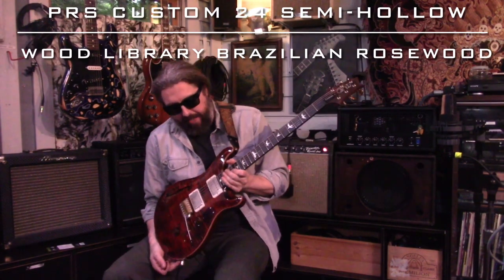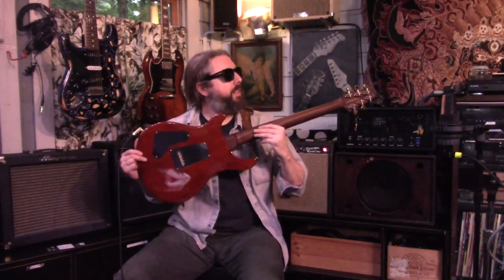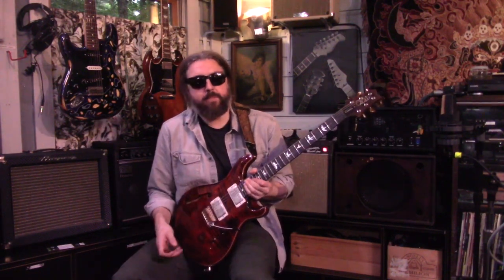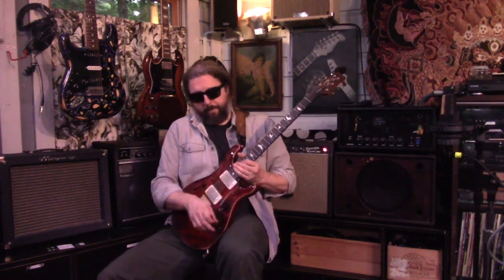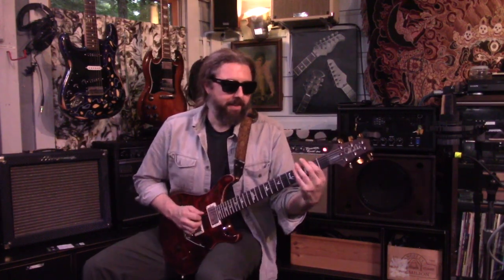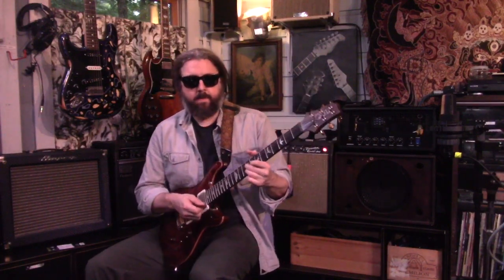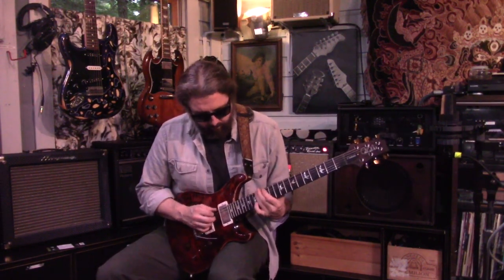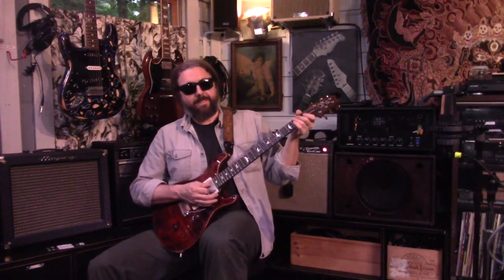Tools of Tone - PRS Custom 24 Semi-hollow wood library Brazilian Rosewood